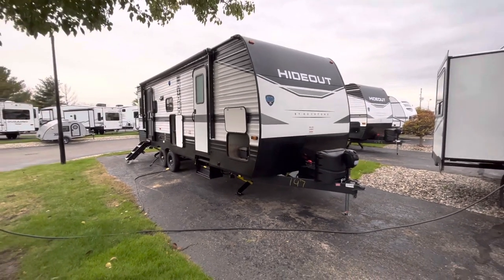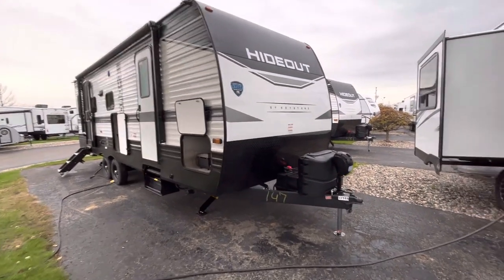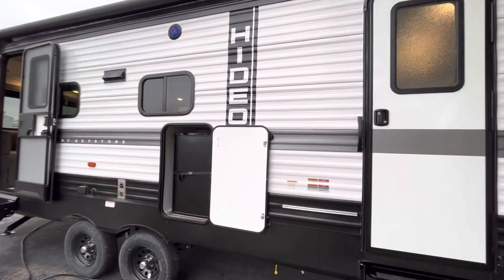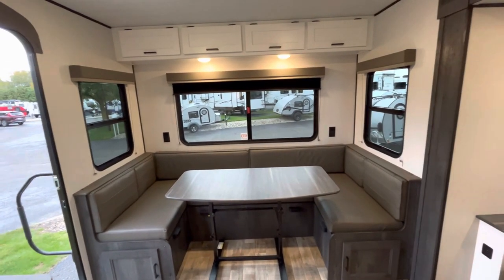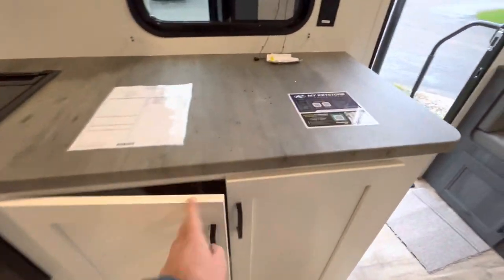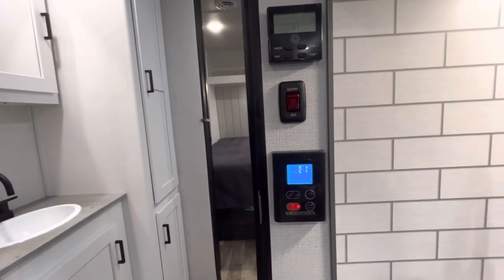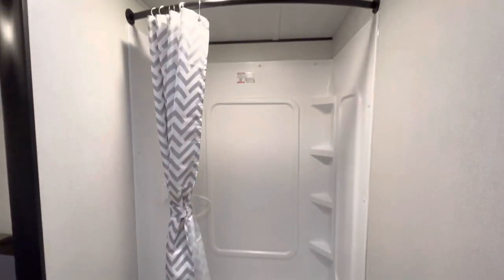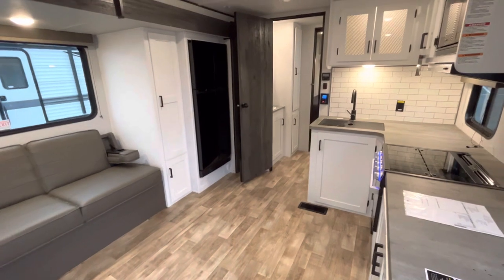NEW 2023 Keystone Hideout 25RDS Rear Dinette Floorplan | Dealer Near Holland, Wyoming, Muskegon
Veurink’s RV Center in Grand Rapids, MI